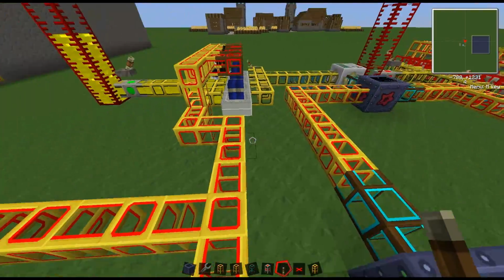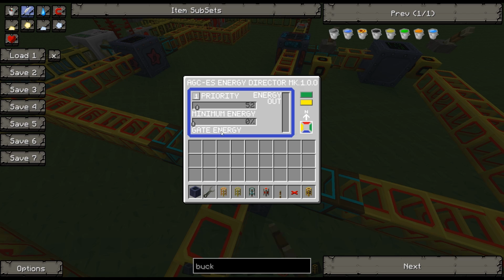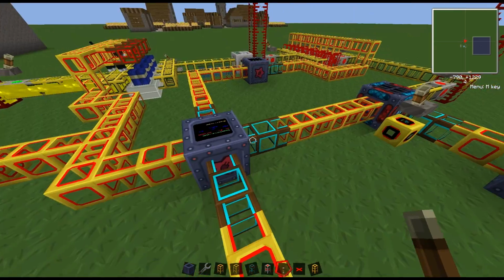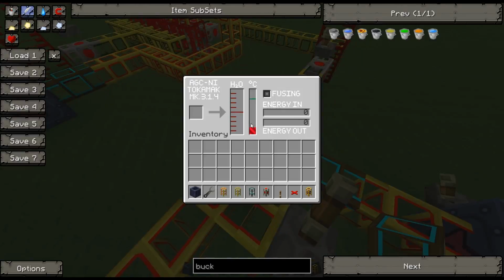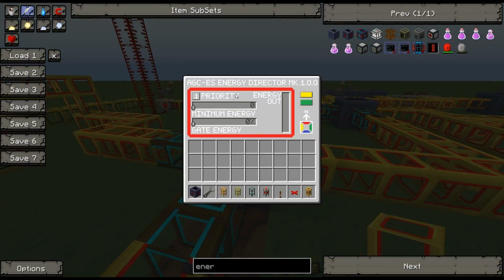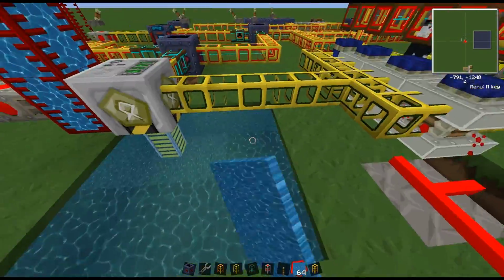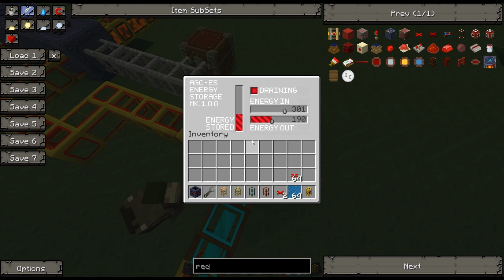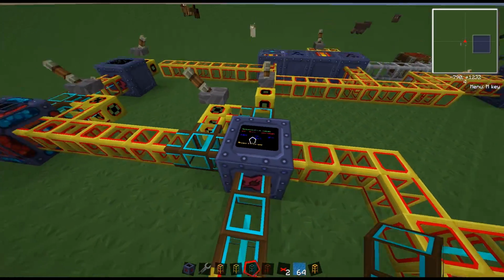APS [Pt 2]- Mod Spotlight [1080p HD]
A spotlight on the mod addon for Buildcraft, Advanced Power Systems (APS). This mod is fairly complex and I actually spent a long time trying to figure out what it does, so why not share my knowledge with you guys on it!
I might use this mod in my Evolution of Technology once a few more bugs are squashed.